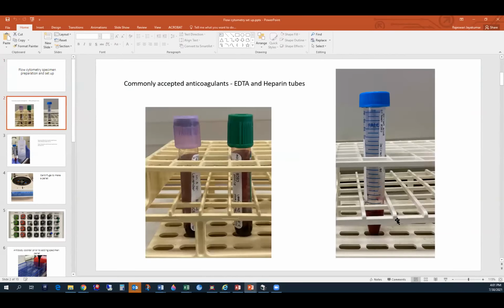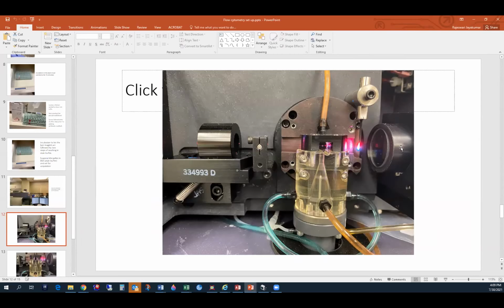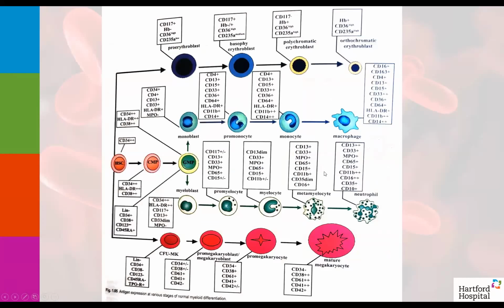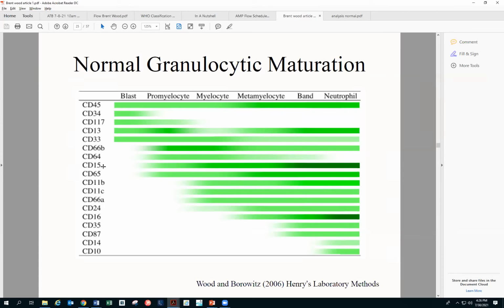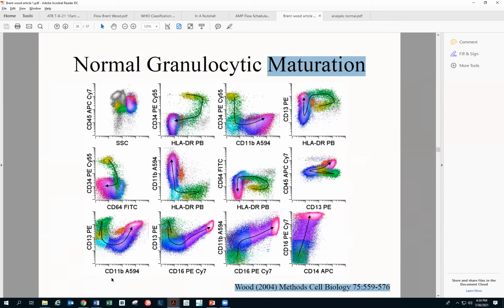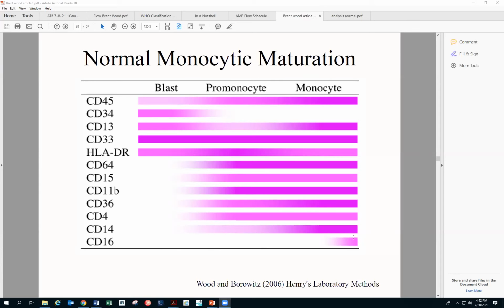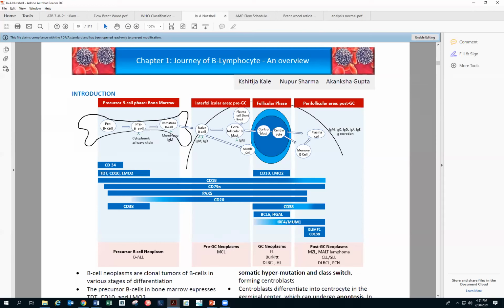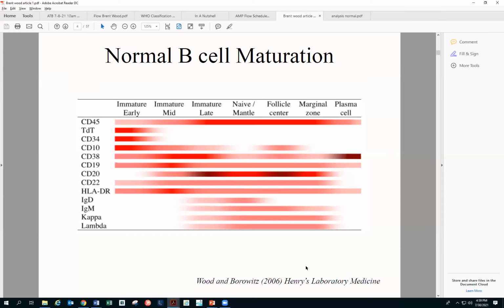Ace My Path Flow Cytometry Session - Day 1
Covers:
1. Technique of flow cytometry
2. Normal flow plot populations
3. Normal myeloid and monocytic maturations with flow plots
4. Brief: Normal B cell maturation patterns